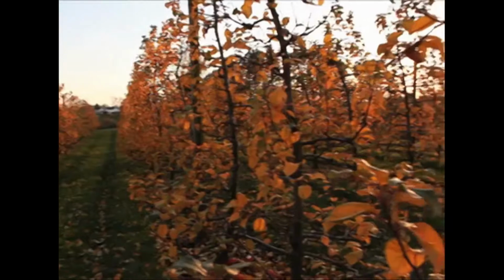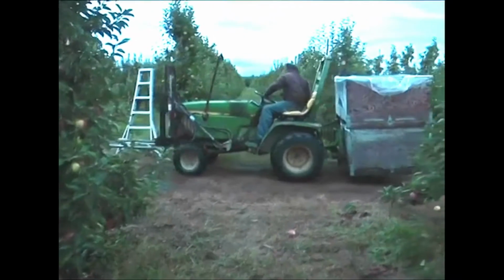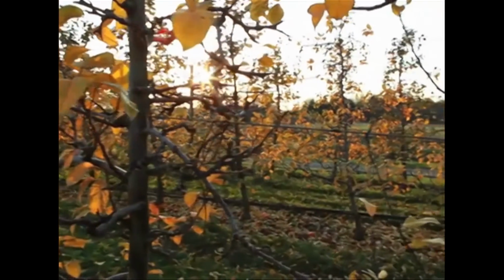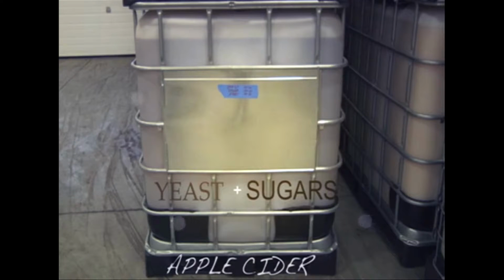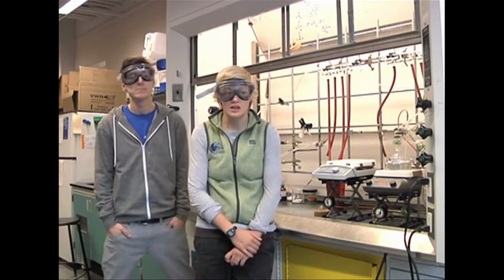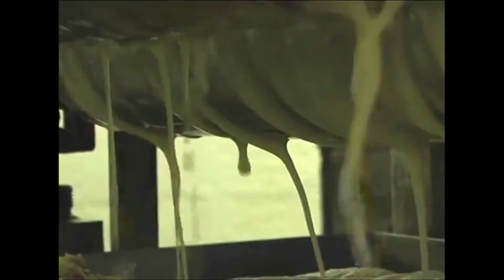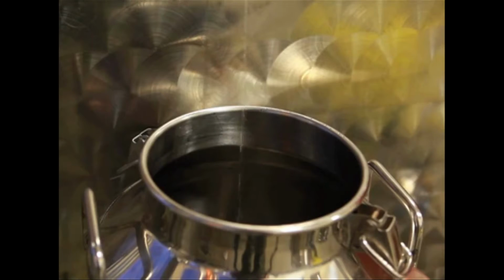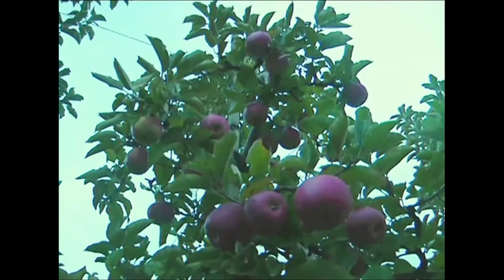Hard Apples Bobbing for Vodka